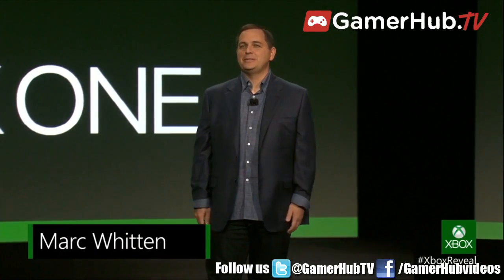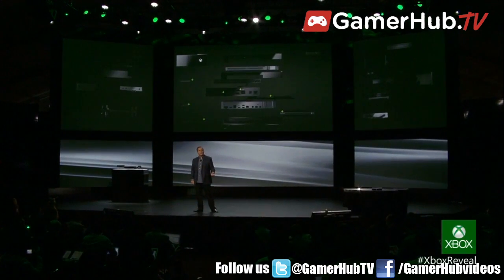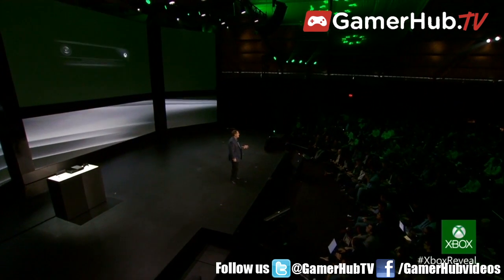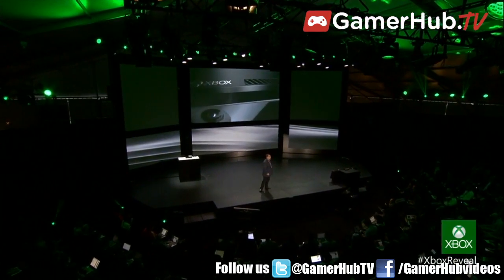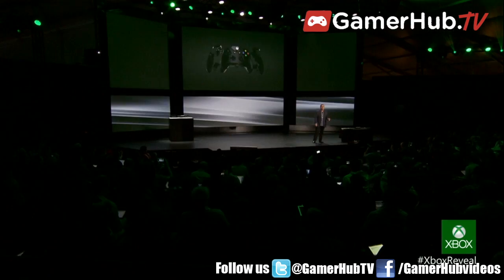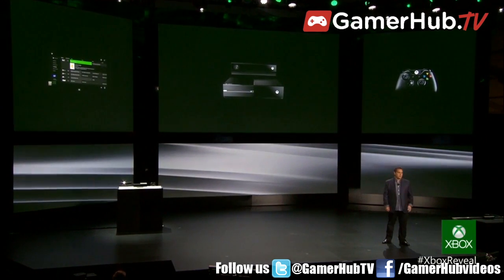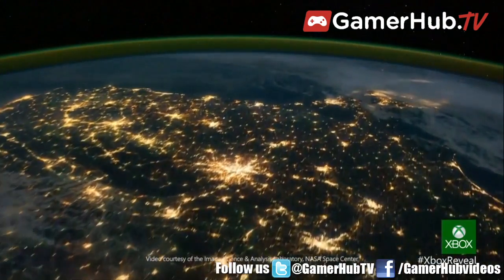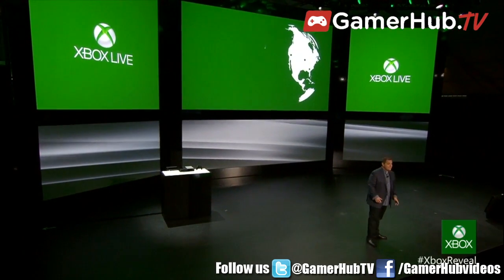Xbox One Technology Behind The Box Detailed By Microsoft Exec Marc Whitten - Gamerhubtv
At the Xbox Reveal in Redmond, Washington, Microsoft exec Marc Whitten explored the technology behind the next gen Xbox One console in this video.